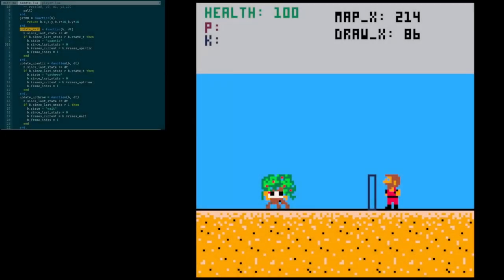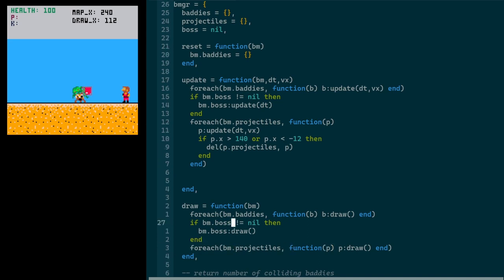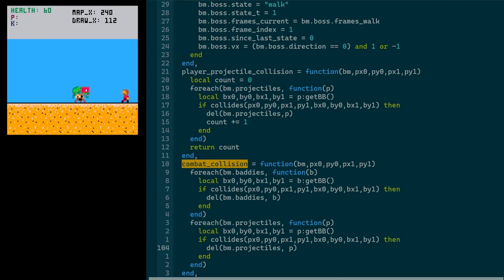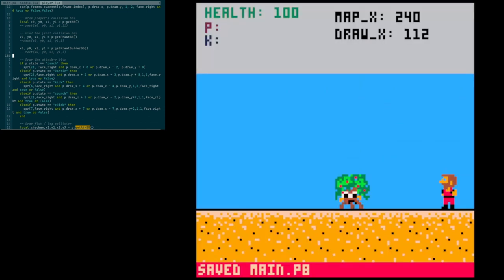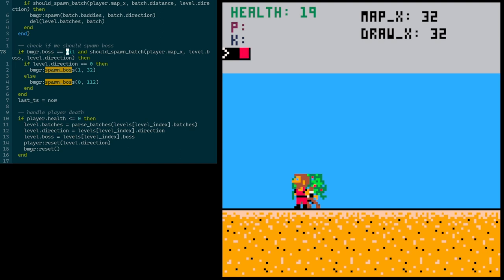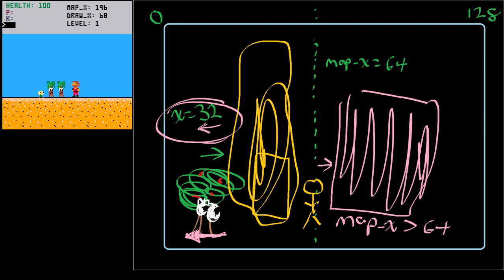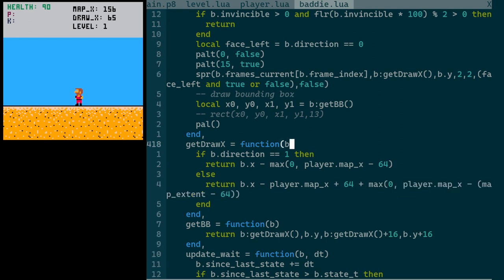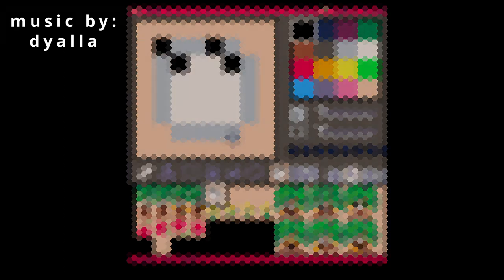Building a Brawler in Pico-8 #8: Boss AI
In this episode, we'll finish up the boss' behaviors and attack patterns. Apples will fly everywhere! Pure chaos! And a whole lot of bug fixing at the very end. Enjoy!